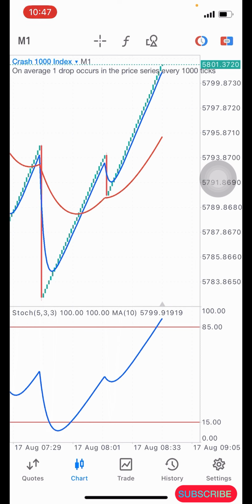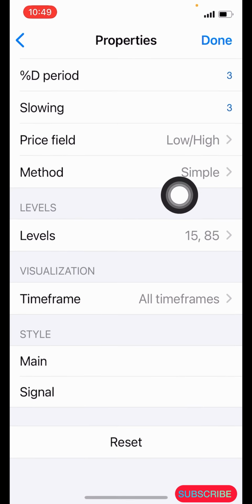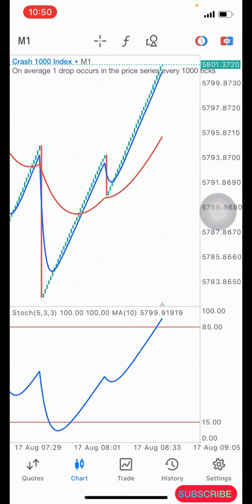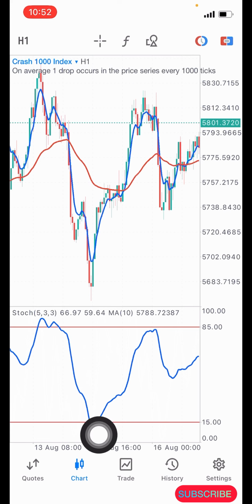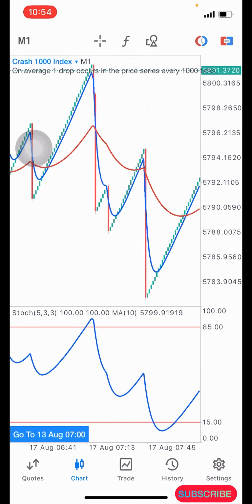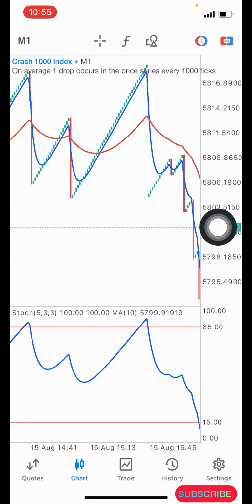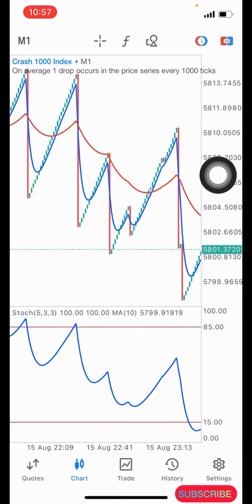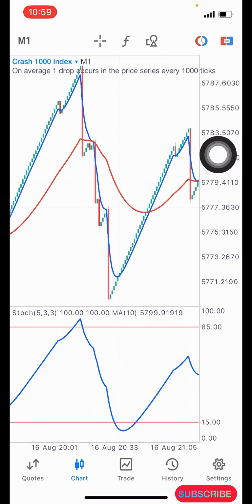Boom & Crash/ How To Take 5 Candles Successfully Without Spike